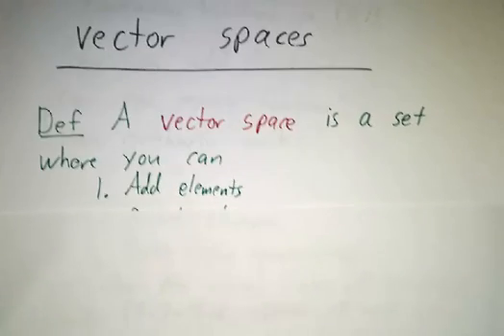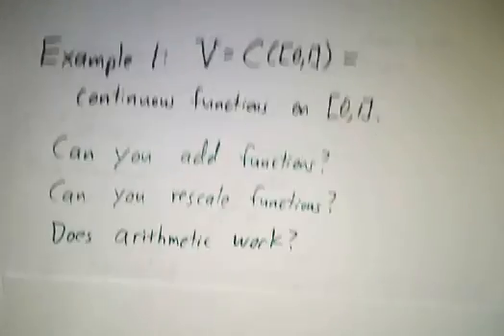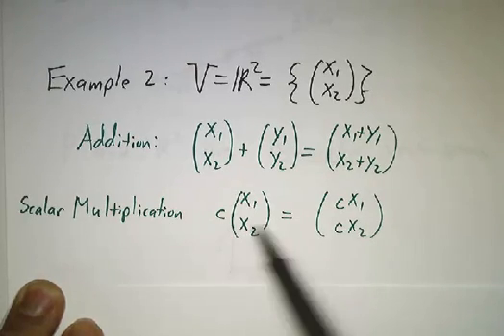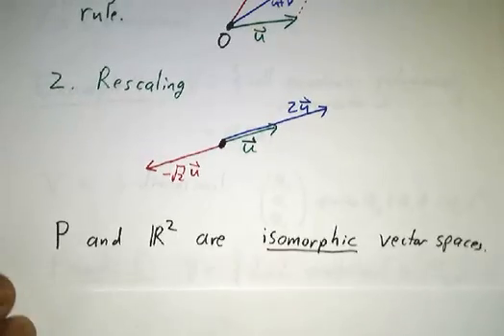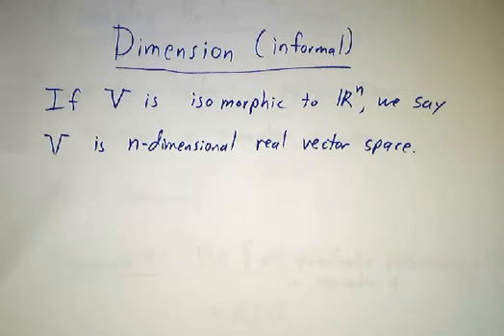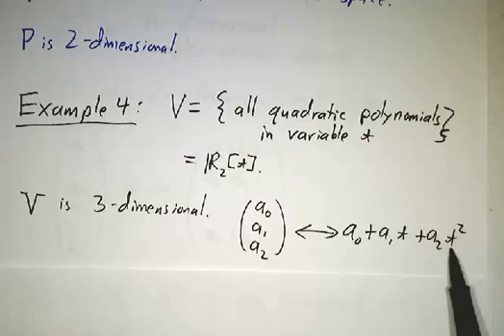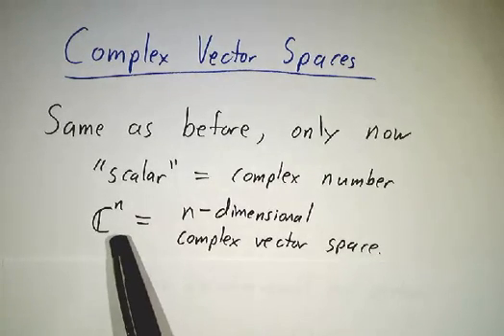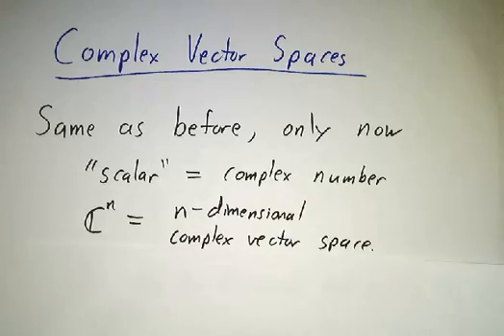Vector Spaces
A vector space is a set where you can add elements, multiply them by scalars, and take linear combinations, with the usual rules of arithmetic working. We go over some examples, explore dimension, and meet complex vector spaces.